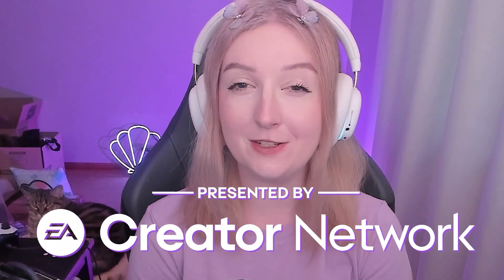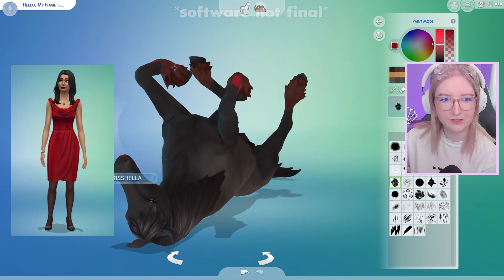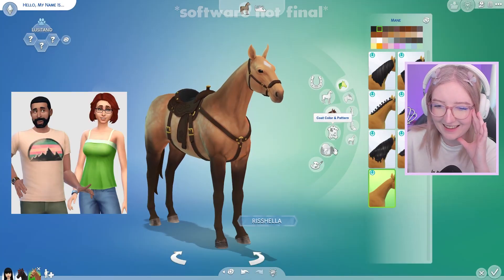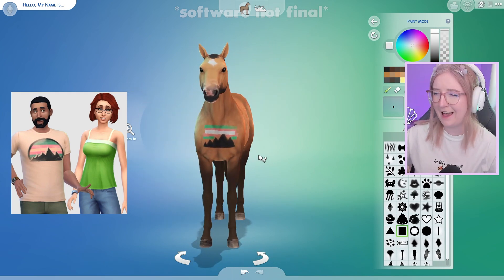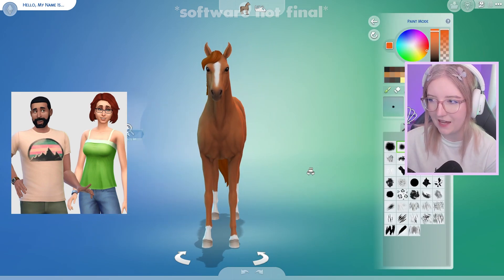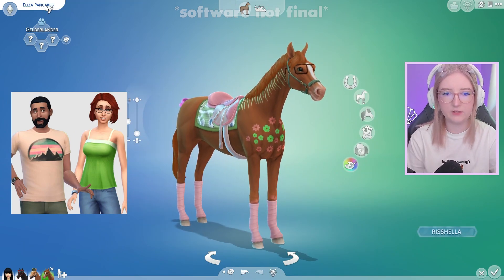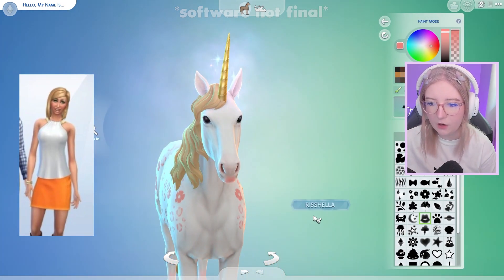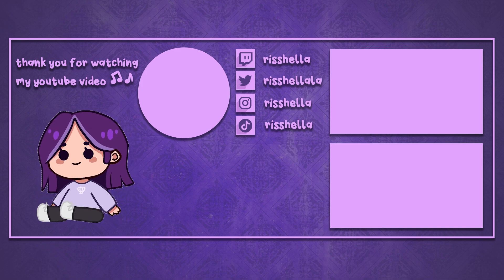sims 4 townies as horses 🐴The Sims 4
what would some of the most iconic sims 4 townies look like as horses? lets fine out!

Don't miss my next live stream!